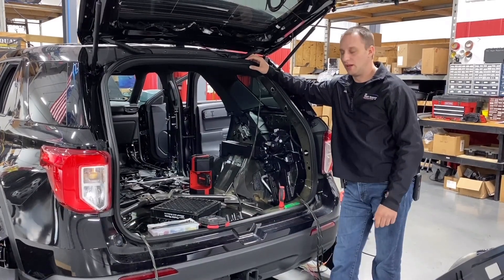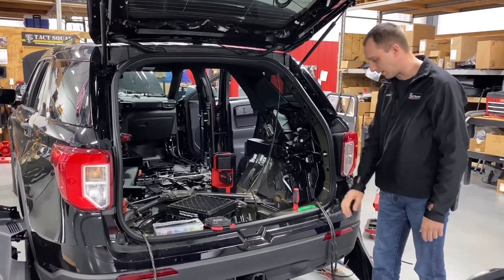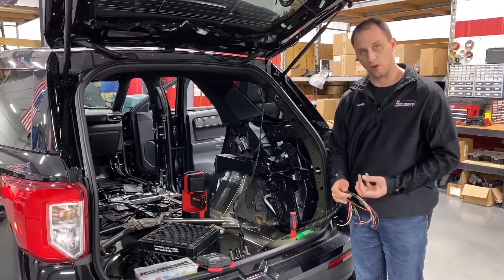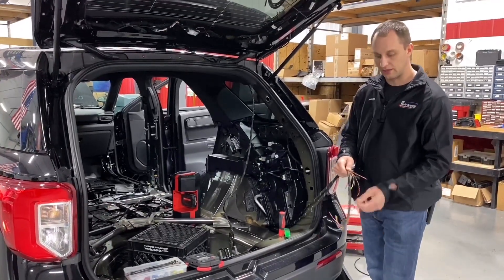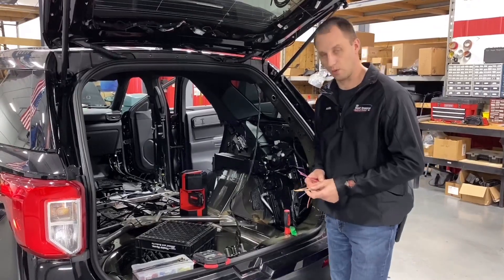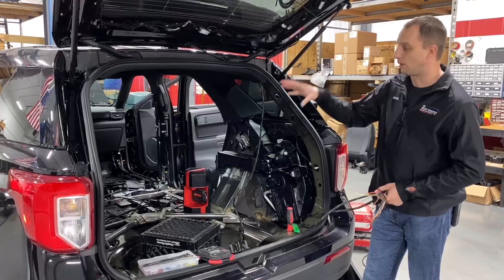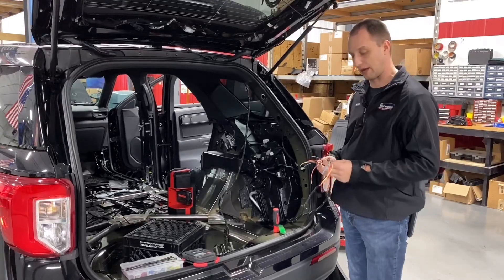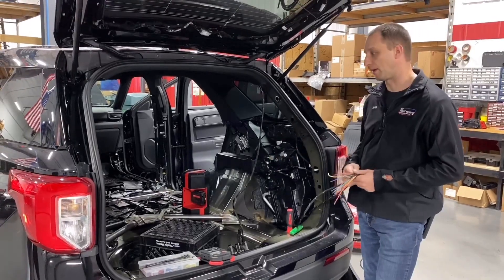Vehicle Installs, Our Wiring | 911RR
It's not just on the outside that matters. Join Mark as he explains part of our Voltlink wiring system.. We understand how important it is for equipment to work during an emergency. Mark explains why our wiring holds up to the most extreme environments.